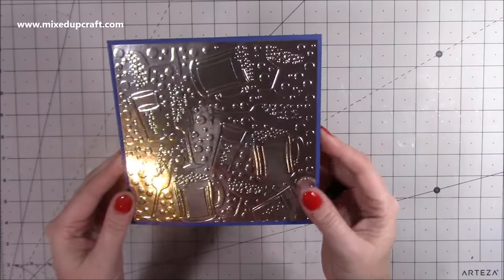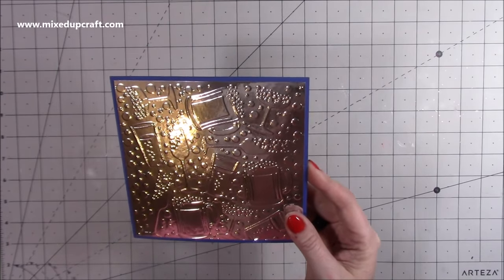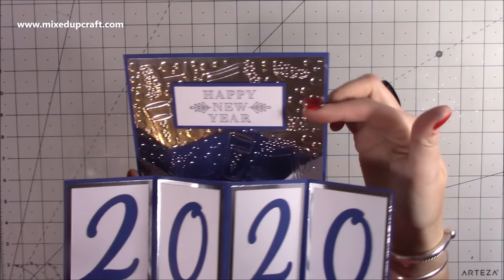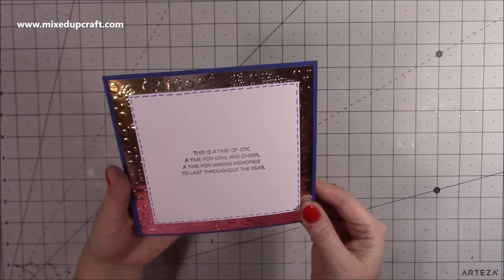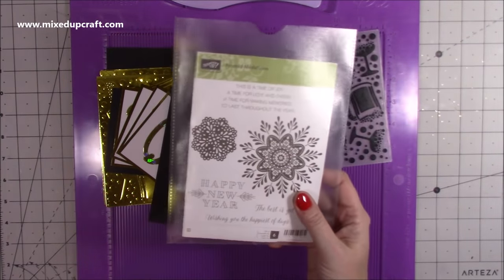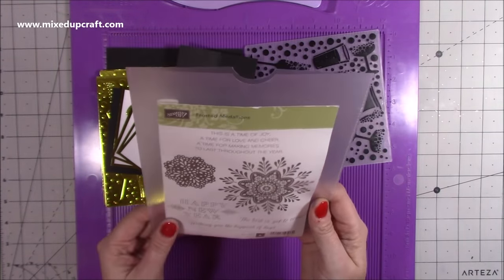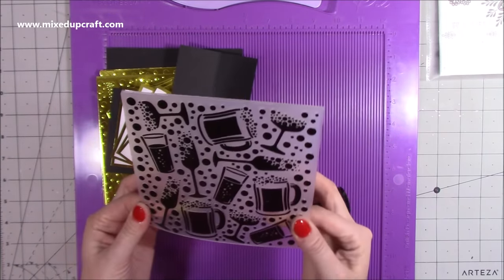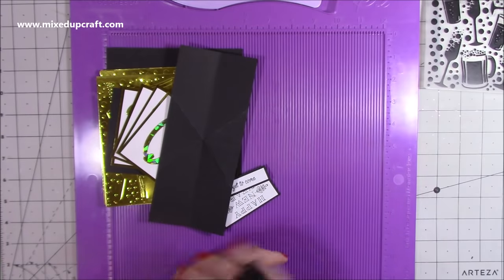Easy Twist & Pop Cards | Perfect New Years Card! 🎉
***UPDATE***
I NEEDED TO EDIT A MEASUREMENT IN THE VIDEO BUT IT'S JUMPED PAST IT COMPLETELY! WITH THE 11" x 3.3/4 PIECE OF CARD, ALONG THE 11" SIDE SCORE AT 5.1/2 RIGHT IN THE MIDDLE.
ALSO FOR THE MECHANISM PIECE YOU JUST REPEAT THE MARKERS ON BOTH SIDES.
EVERYTHING IS ALL WROTE DOWN IN MY BLOG AS NORMAL. 😁

In this tutorial, I show you how to make an easy Twist & Pop card. Follow my step by step instructions to make your own fun card.

My Purple Scoreboard by Hunkydory.

Sam